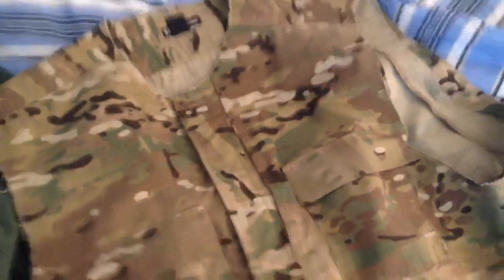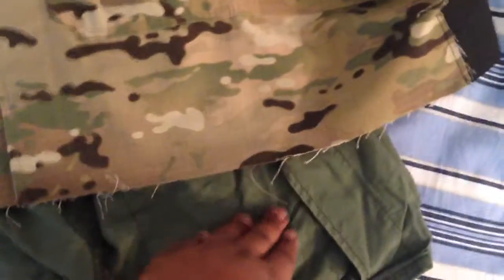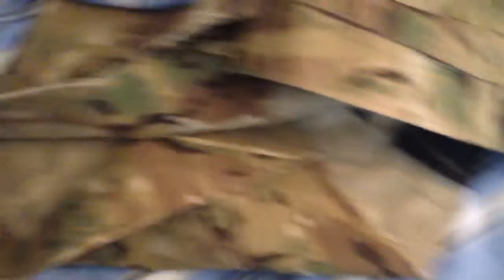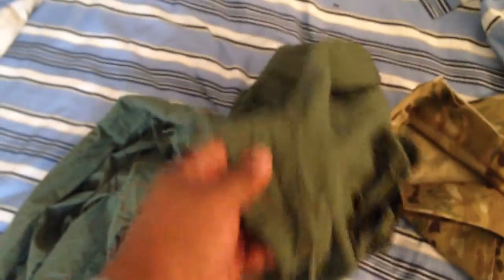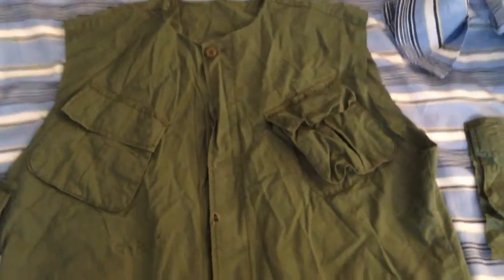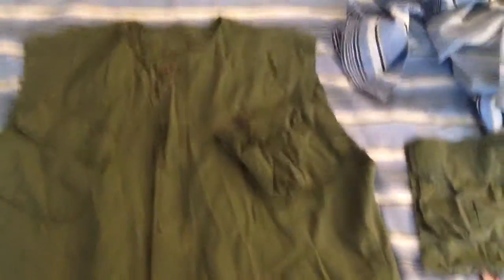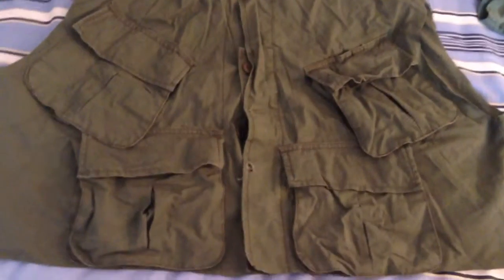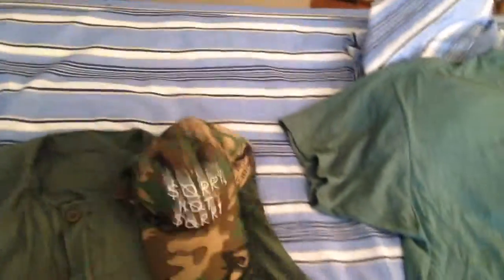DIY FASHIONABLE BULLETPROOF VEST (how to make a vest from a long sleeve shirt)